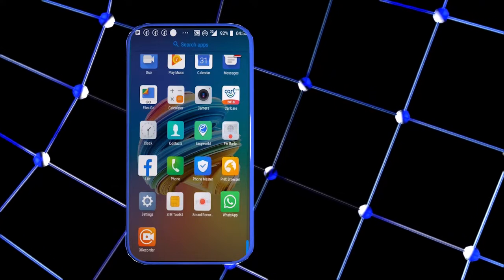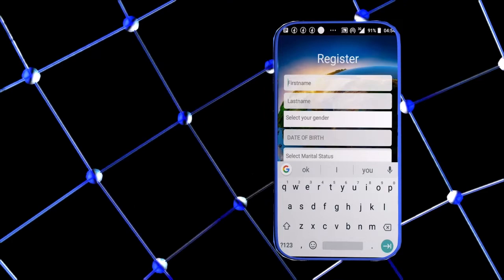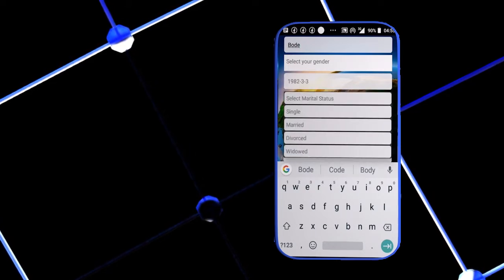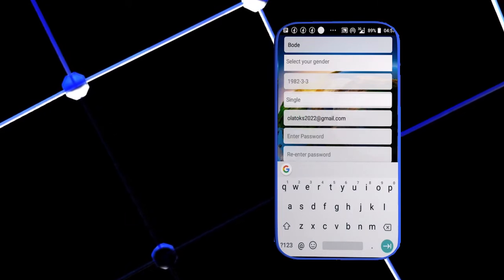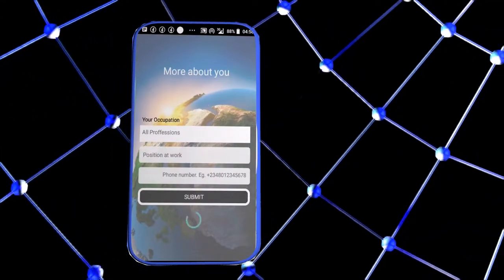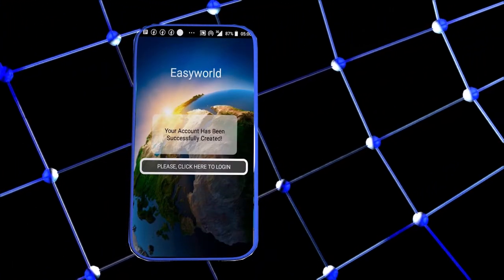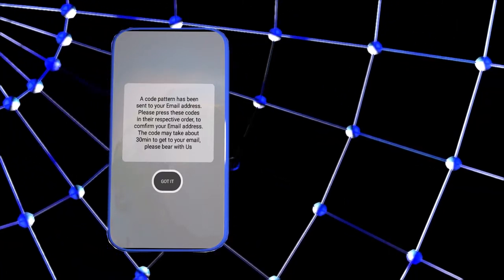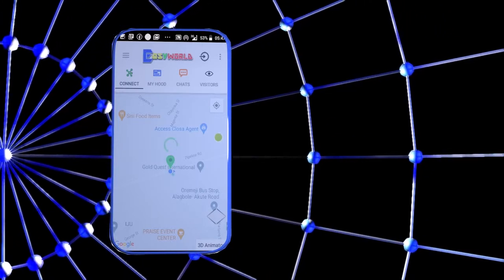How To Create Account on Easyworld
This video shows step by step instruction on how to create a new user account on Easyworld